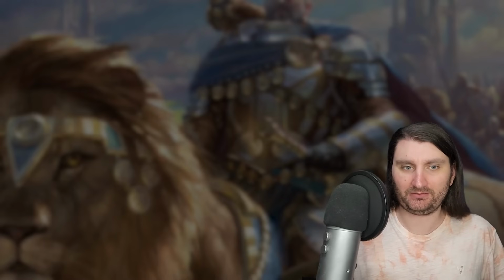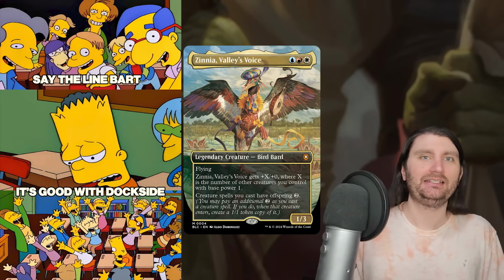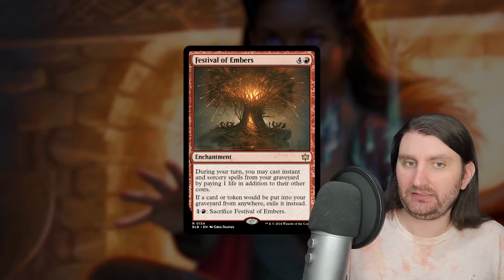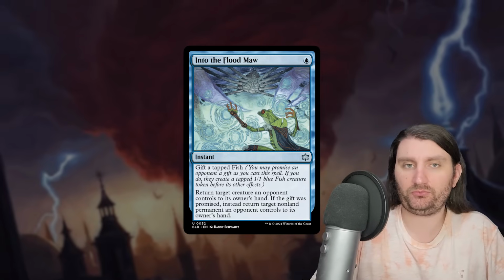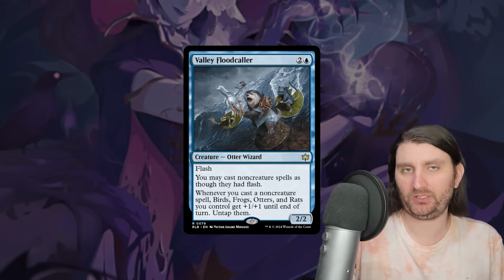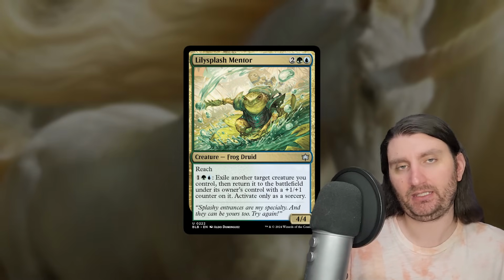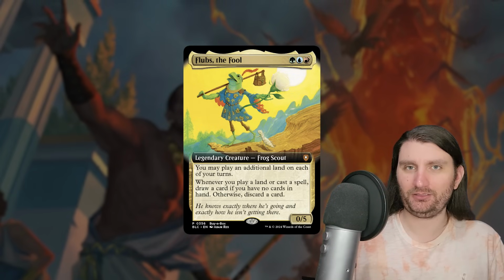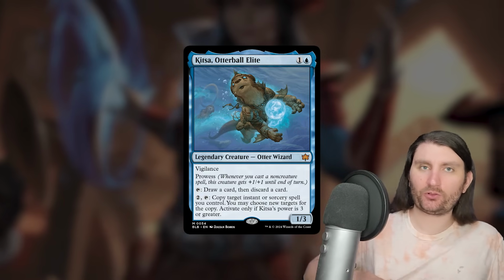Bloomburrow cEDH Set Review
Today I'm taking a look at some of the new Bloomburrow cards and talking about their potential imapct on cEDH. We've got new high color staples, low color combo enablers, and utility cards that could see play anywhere. The power creep in recent sets has really made it seem like cEDH shake-ups might be happening way more often going forward. I also talk about a couple cards that might be bait and warn you to steer clear or go forward just for fun.

Let me know down below which cards from Bloomburrow you're most excited for!

Chapters
0:00 - Intro
1:01- Kraumbat
1:46 - Mockingbird
3:55 - Zinnia
5:48 - Hazel's Brewmaster
7:13 - Festival of Embers
8:27 - Pollywog Prodigy
10:05 - Into the Flood Maw
11:53 - Cruelclaw's Heist
12:50 - Coruscation Mage
13:39 - Valley Floodcaller
14:56 - The Infamous Cruelclaw
16:16 - Lilysplash Mentor
18:08 - Baylen the Haymaker
19:23 - Flubs the Fool
20:24 - Bloodroot Apothecary
21:42 - Mr. Foxglove
22:31 - Kitsa
23:15 - Outro